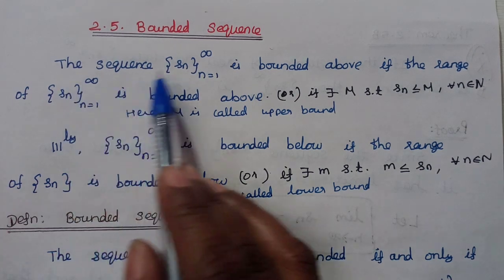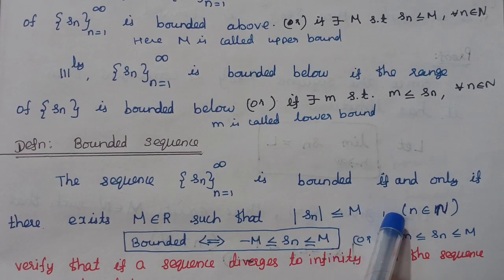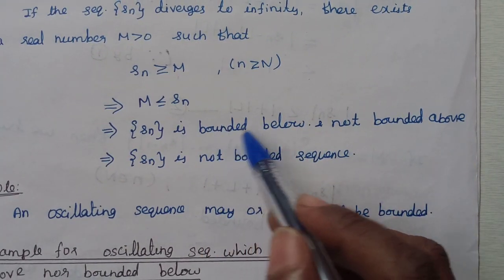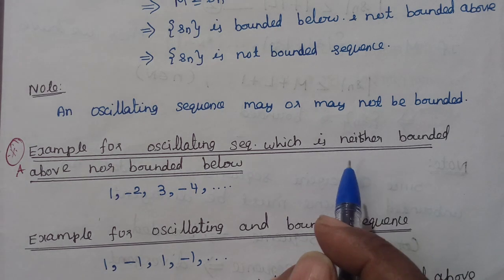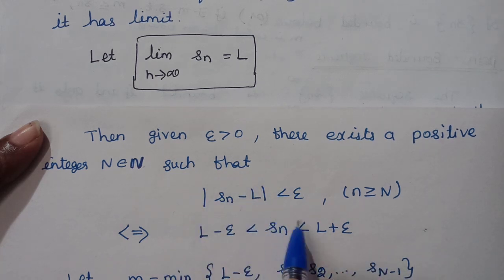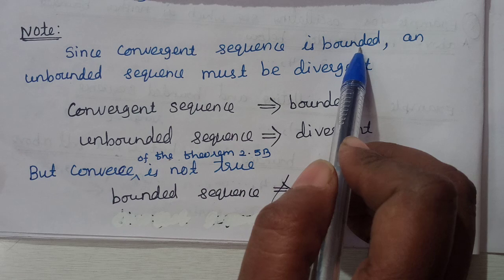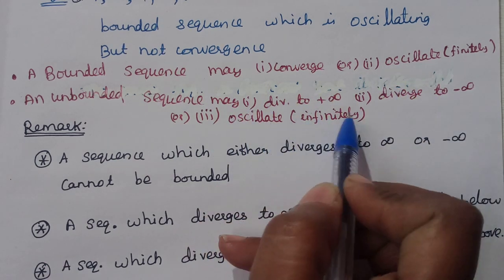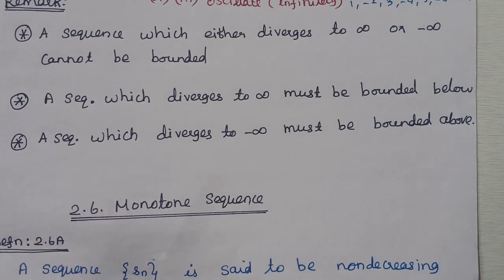bounded sequence # convergent sequence is bounded